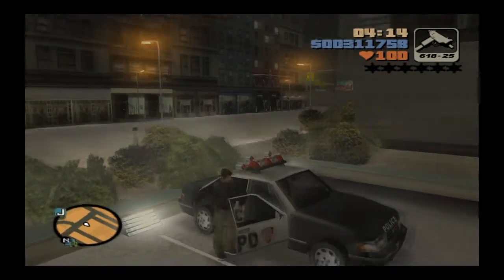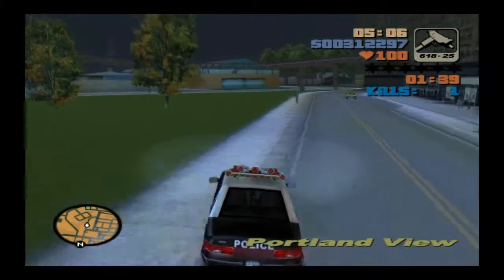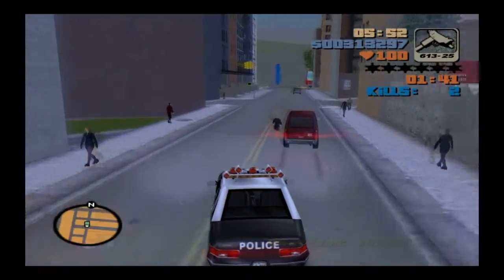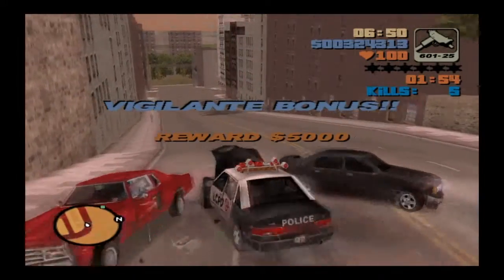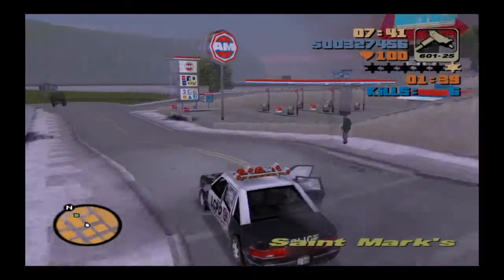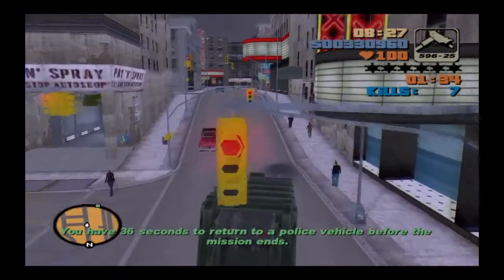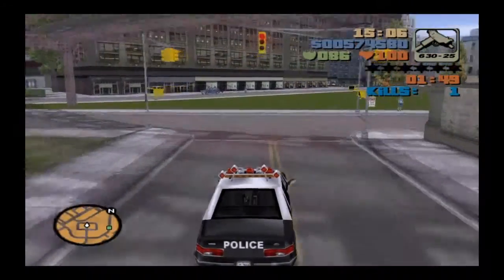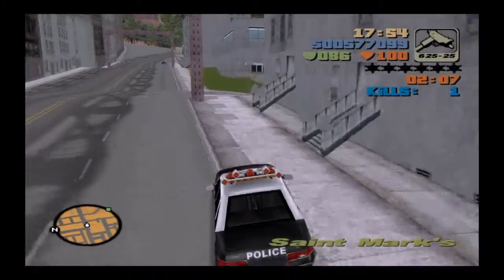GTA 3 100% walkthrough part 17 - Portland vigilante